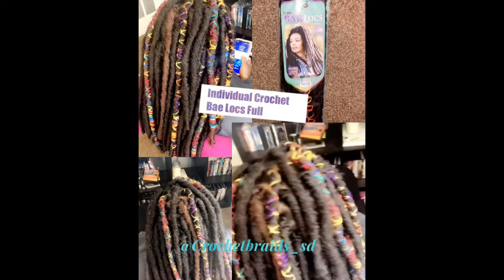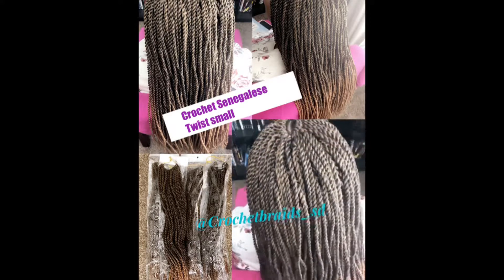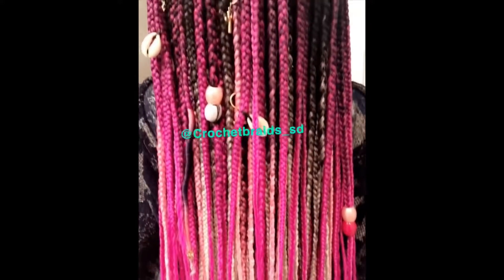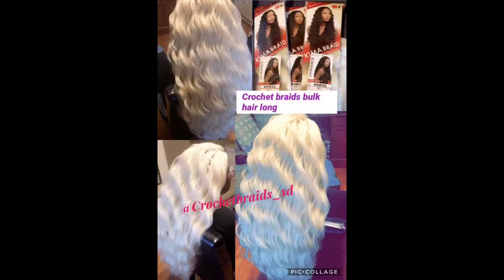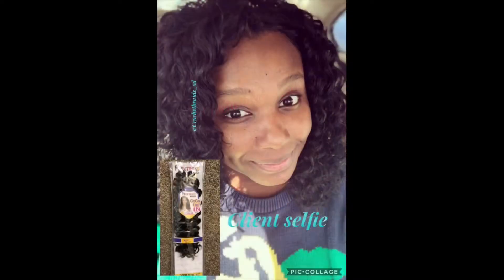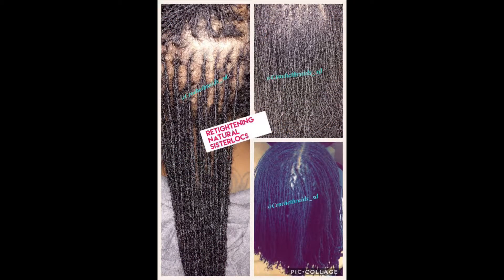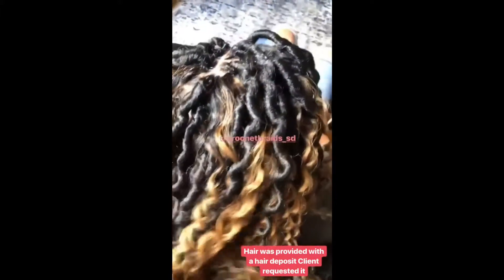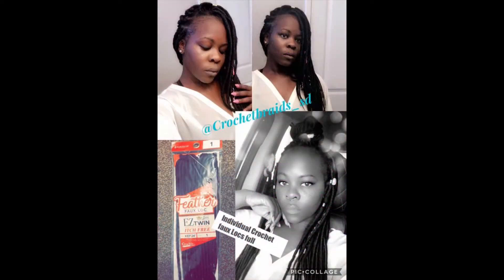Protective styles Hairstyles California braider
Hello ladies here are some of my work some beautiful natural looking protective styles
You can follow me on Instagram and Facebook to check out more of my work I am a traveling braider and looking to travel around the world show your support and follow get your protective style on and always stay positive
Box braids
 Marley twist
Spring twist
Faux Locs (regular)
Goddess Locs (regular)
Gypsy Locs (regular)
Crochet braids bulk hair short or long
Crochet Senegalese ( large medium or small)
Crochet faux or Goddess Locs
Individual Crochet faux Locs (singles in the front or around the perimeter or full)
Individual Crochet Goddess Locs ( singles in the front around the perimeter or full)
Individual Crochet Gypsy Locs (Full)
Cali passion twist

Kids style( box braids Marley twist crochet braids spring twist crochet spring twist crochet locs two strand twist with natural hair)

Shaved side head( box braids Marley twist goddess locks spring twist crochet spring twist passion twist)
Can follow me on
Facebook crochet braids sd